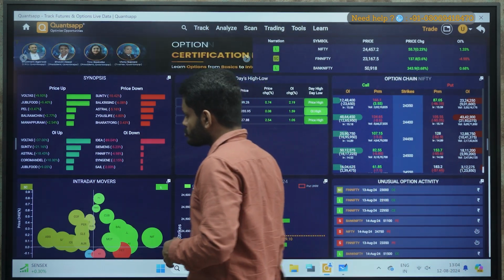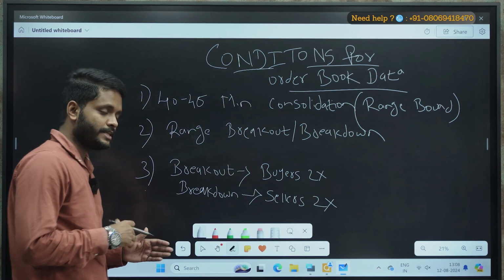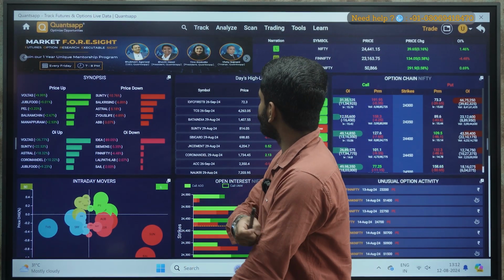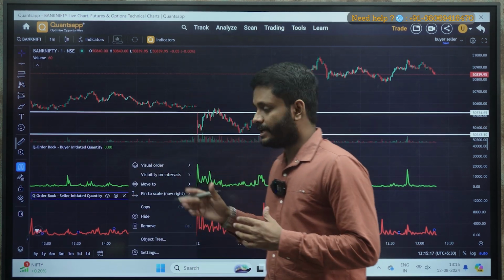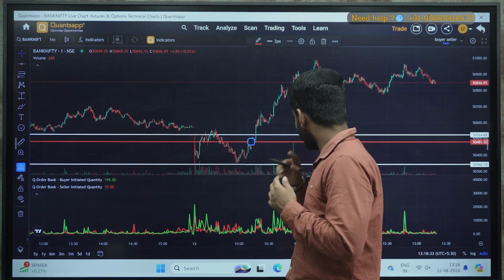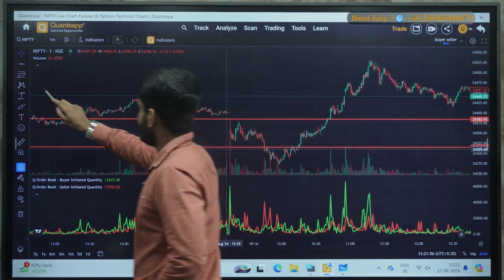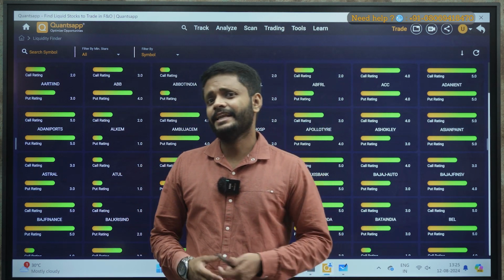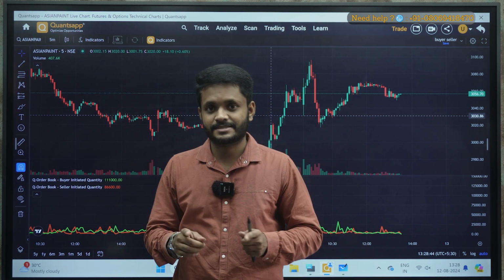banknifty & nifty 12th August 2024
• Key Take-aways from this video:
• Knowledge about Intraday options trading
• How to approach it, using the Real time market orders
• Understanding important datasets, Quantsapp Chart order and trade (Proprietary tool)
Its real time order and trade book giving perspective about market mood, sudden spurts in buying emanating in specific scrips. Real time Order and Trade Analytics can be used for Intraday Trades. How, approaches to the same are discussed in this video.
Quantsapp has unique data analytics related to real time order and trade flow, (Order and Trade Book) that provides an edge to use order book data with any trading system. It helps understand the behaviour of Traders in real time by stepping into the data window which was earlier available only to institutional players. Typical prevalent order book is Best 5 participants on Bid and Ask, the proprietary algorithm of Quantsapp allows to scan the full order and trade book to enable better decision making.